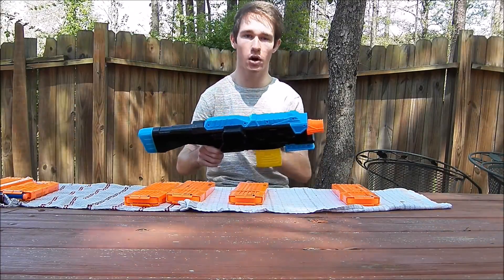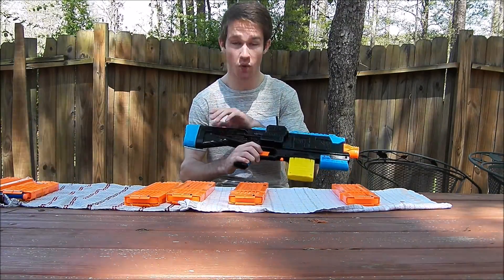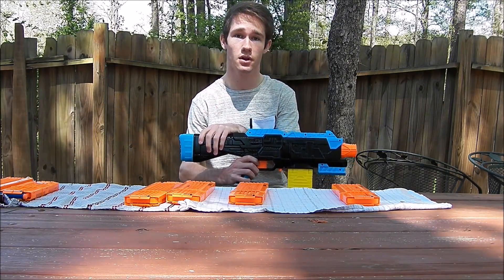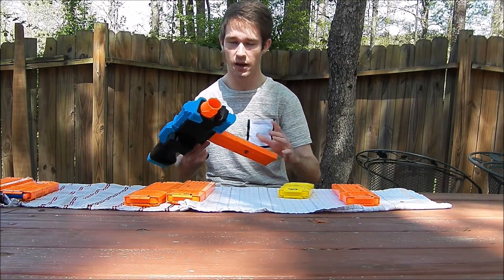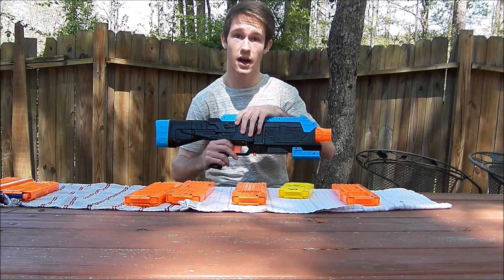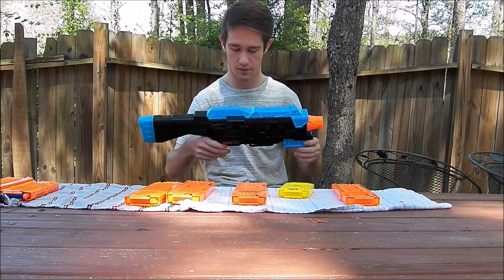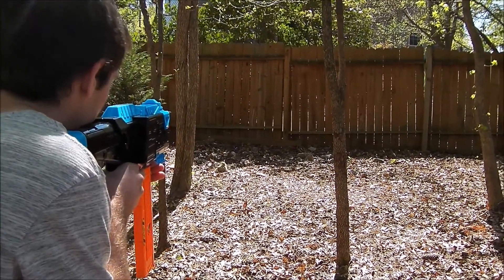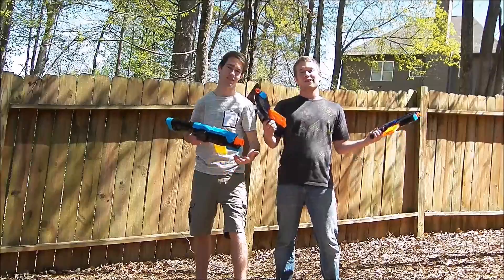Air Warriors Brute (Mod Overview)